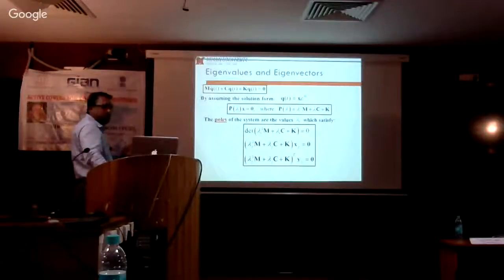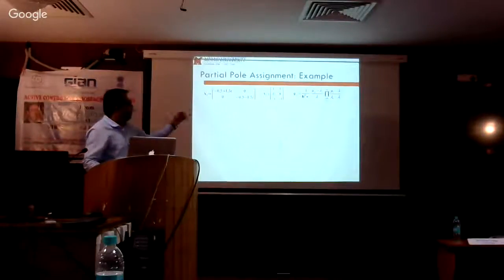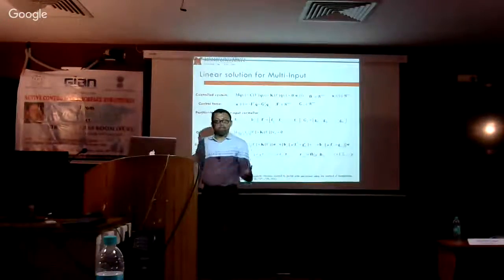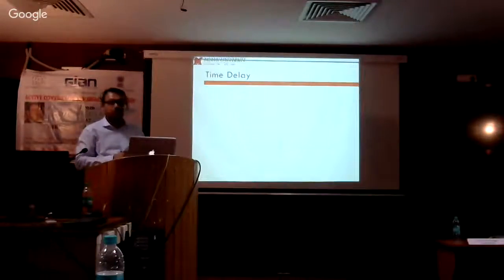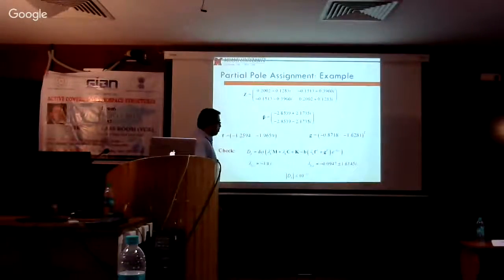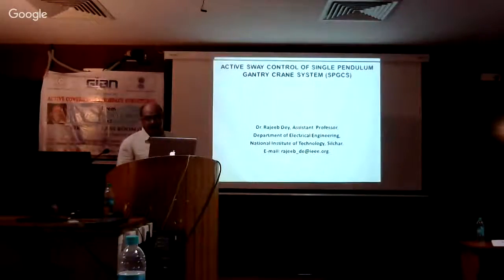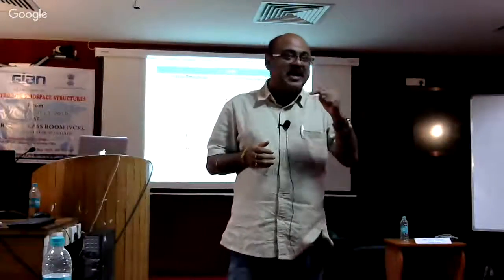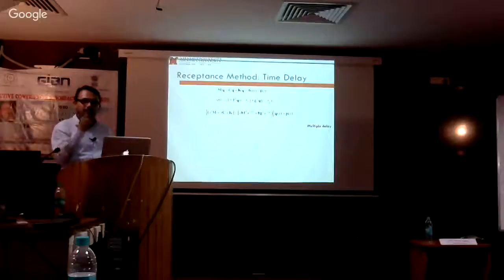Day-5, Session-2 B